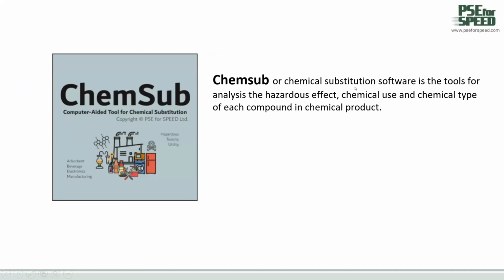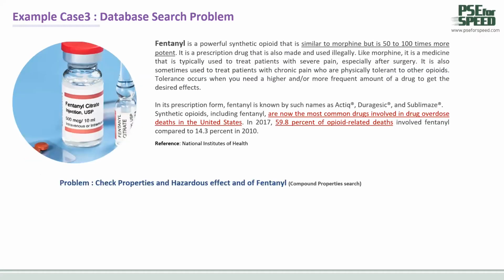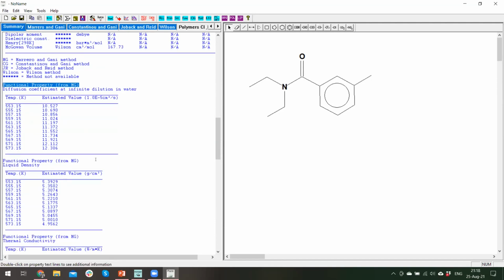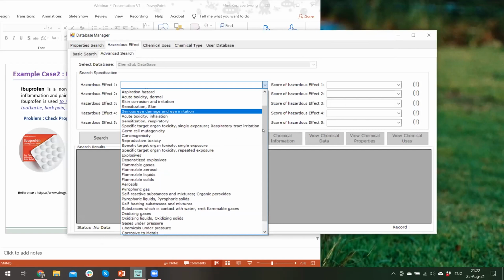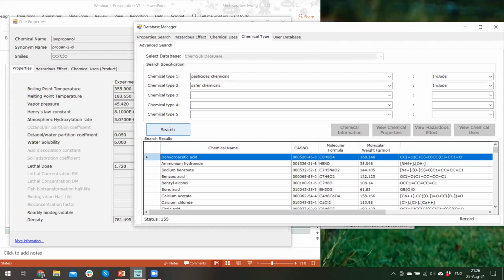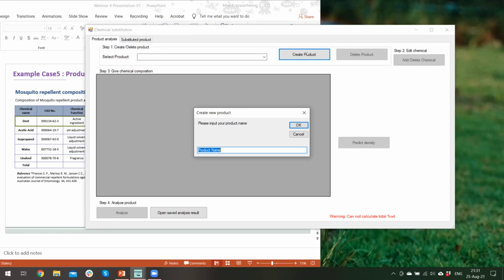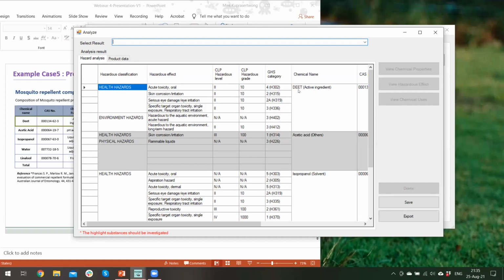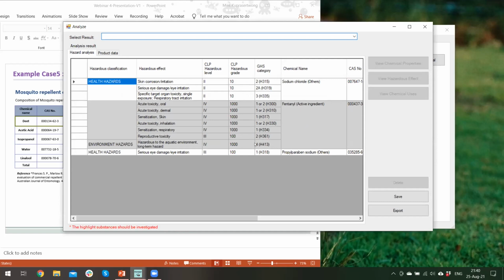Chemical substitution: Problem solution using ChemSub software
Webinar 4 on Chemical Substitution 25 August 2021
by Orakotch Paungwatanaroj and Nichakorn Kuprasertwong